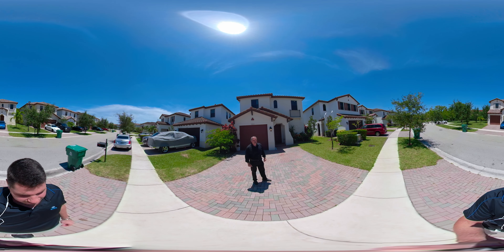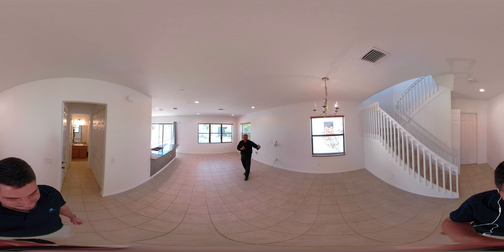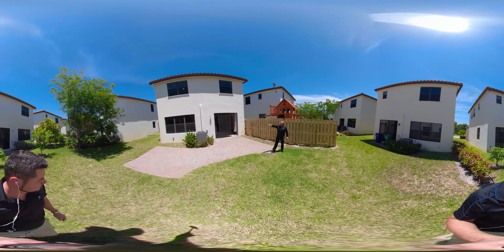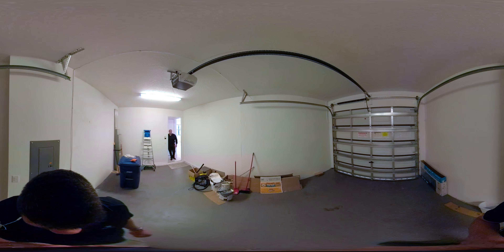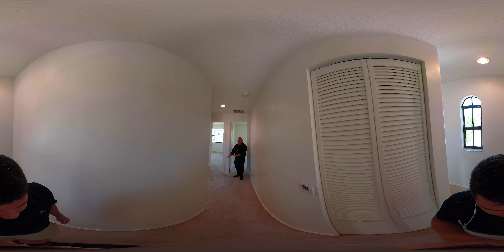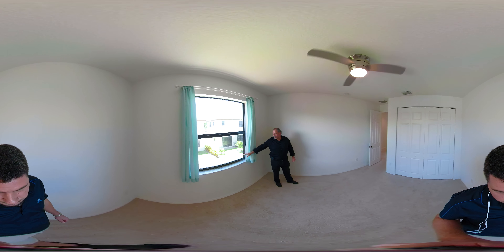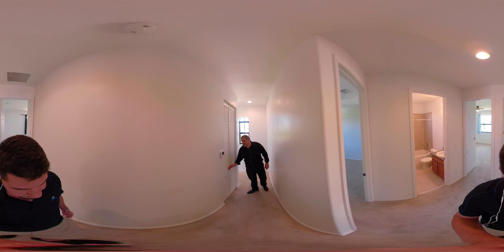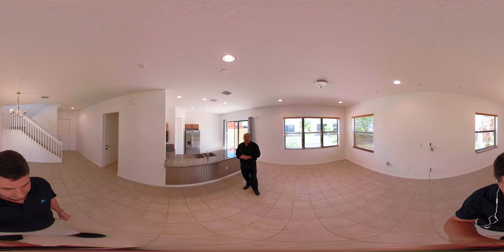** New Virtual Tour ** 3802 SW 93rd Ave Miramar, FL 33025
** New Virtual Tour**

Please COME IN!!
Move your mouse around or rotate your phone or tablet for a 360' view as you walk through!
Welcome to our Virtual Open House where the door is always open for you to come by Any Time, Any Day, All Day. Browse around, remember to select the 4K viewing option for the clearest picture.